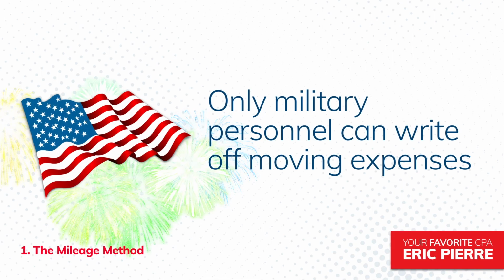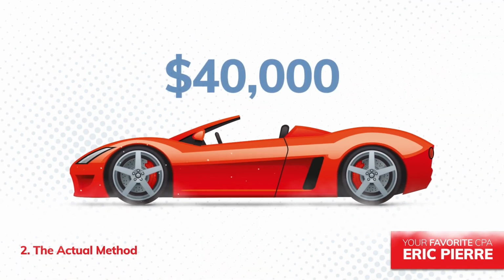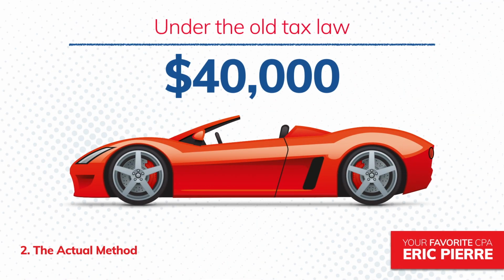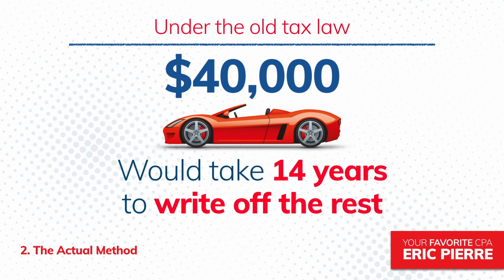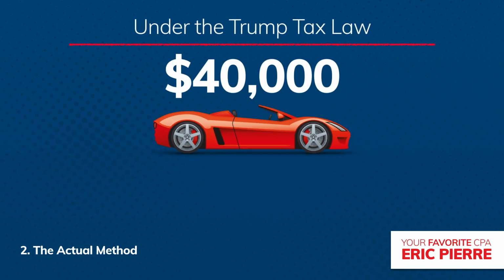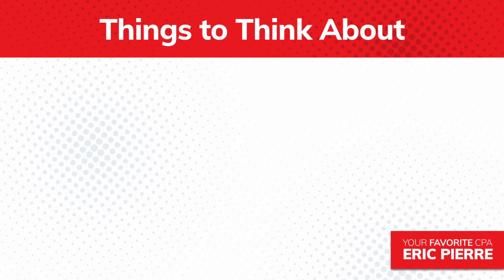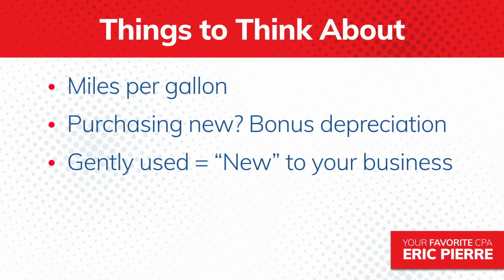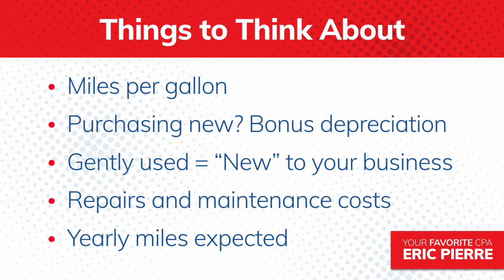Save Money While Upgrading Your Business Vehicle | Your Favorite CPA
Eric Pierre, Your Favorite CPA, tells you what you need to know before upgrading your vehicle for your business. He'll tell you how to write off business vehicle expenses and things to consider before choosing your new ride.